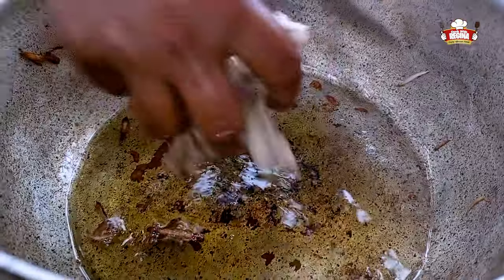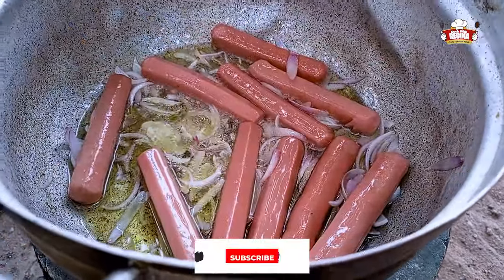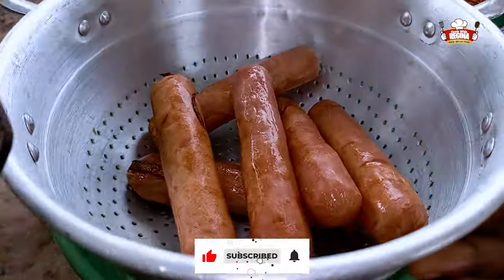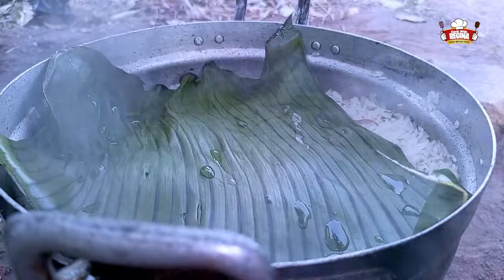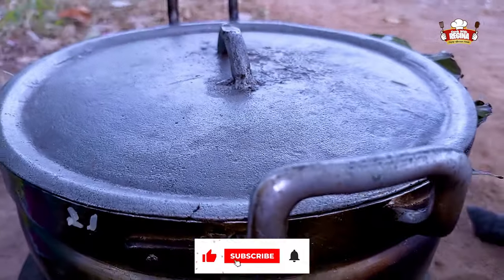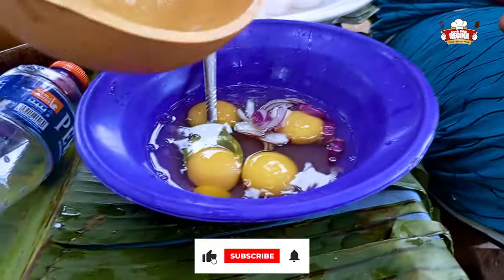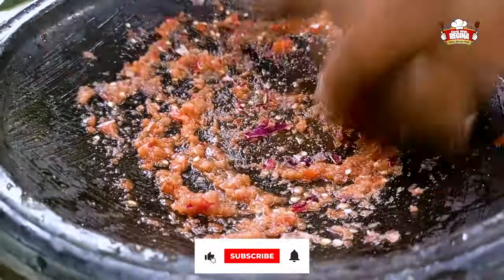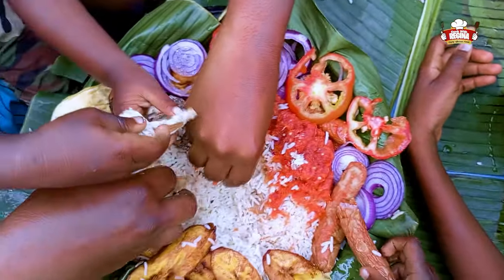THE BEST WAY TO MAKE GHANA OIL RICE { ANGWAMOO } SPECIAL AND QUICK TO MAKE LOCAL RECIPE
This has been the favorite rice dish / Recipe in our home and the interesting part is how easy it is to putting it together. Growing up, this was the food my mom use to save the home when we are financially down and i will never forget this experience now that i have my own kids. Enjoy...

Ingredients:
4Cups - Non Starchy Long grain Rice
BEEF
ONIONS
SALT
SAUSAGE
TOMATOES
OIL
SARDINES
RIPPED PLANTAIN
PEPPER
MACKEREL

In Ghana, Oil rice are cooked in so many methods or process, kindly sit back and enjoy our style of cooking oil rice with the family.

Ghana Local White Porridg Recipe

This Is COOK WITH REGINA
Sit Back For More Africa - Ghana interesting food contents that will really amaze you.